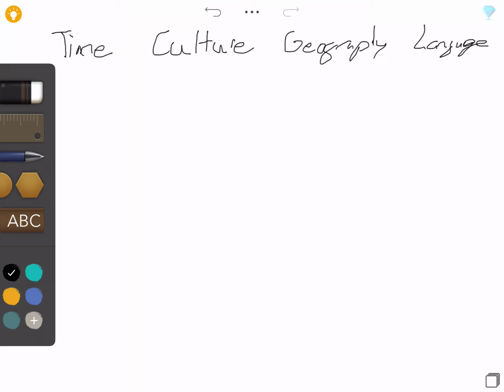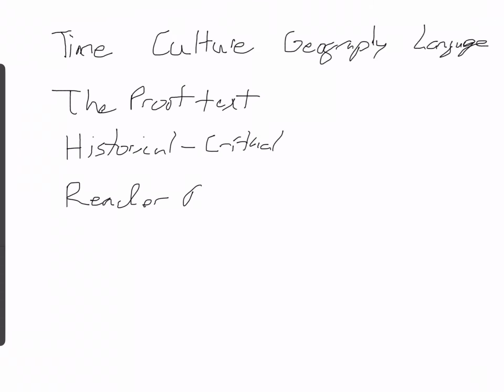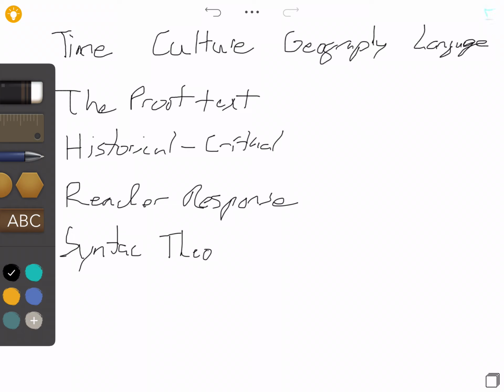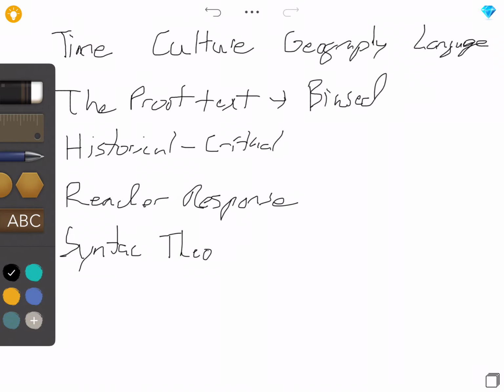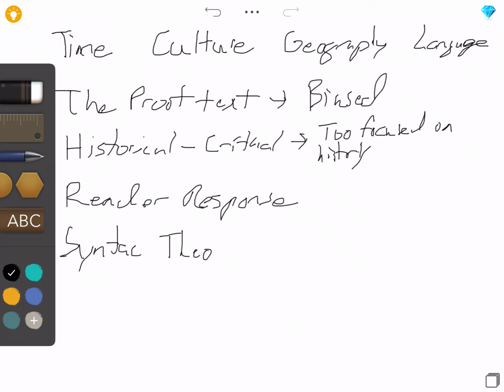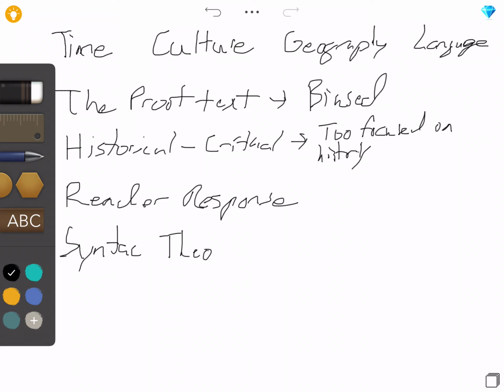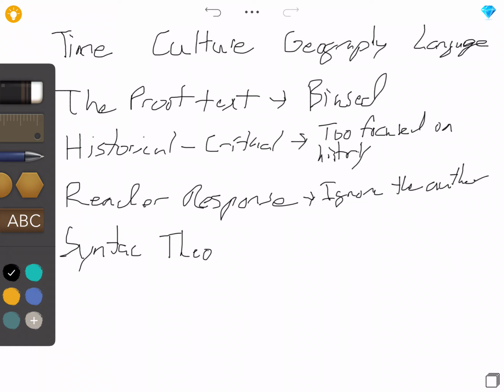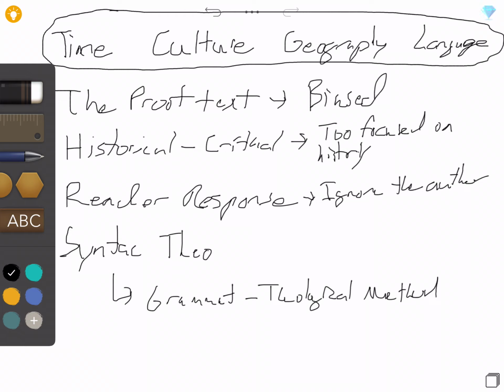Bible Interpretation by Mike Hoisington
This is just a video I made to help me for studying my notes later. It is NOT well done lol